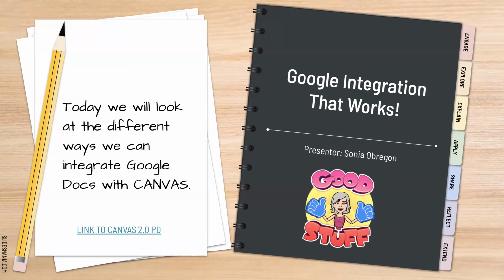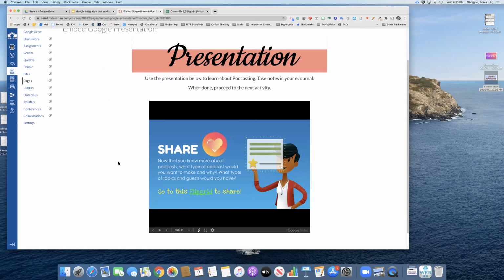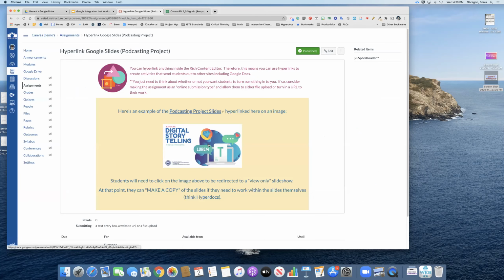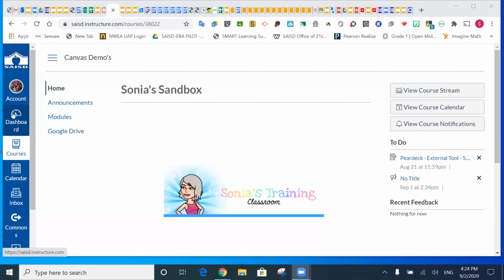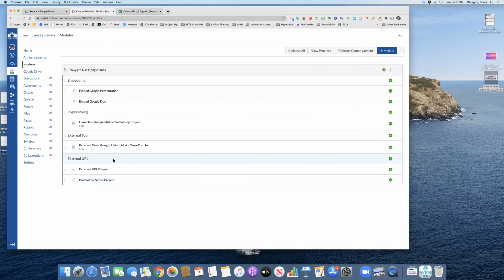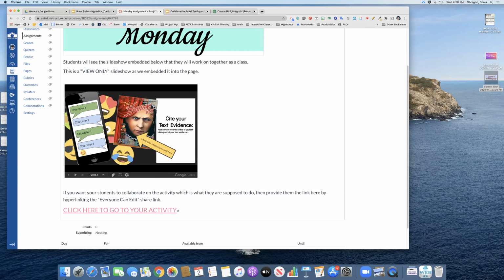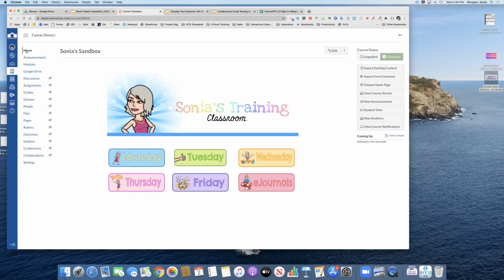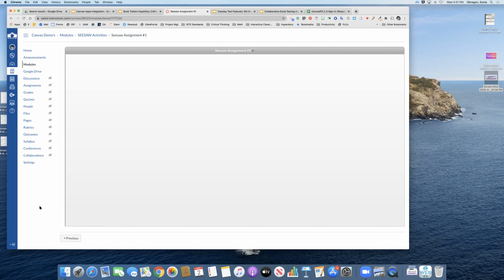Google Integration that Works!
Canvas 2.0 Trainings, September 2020